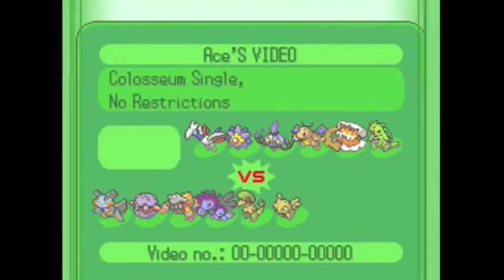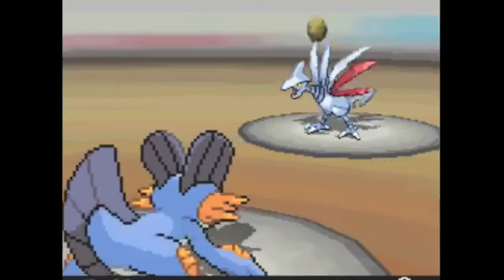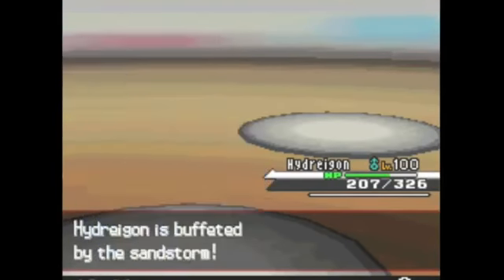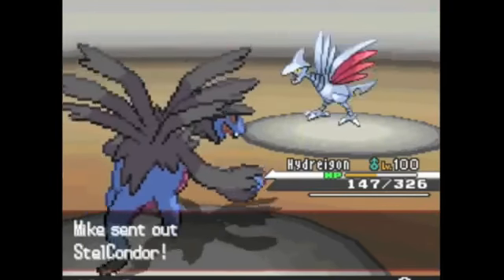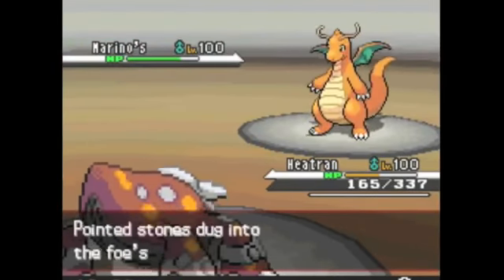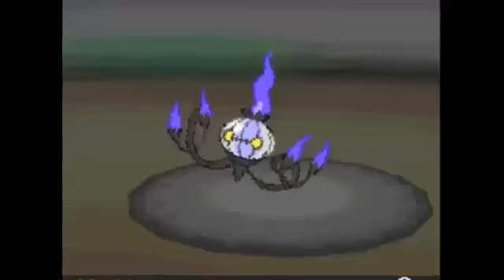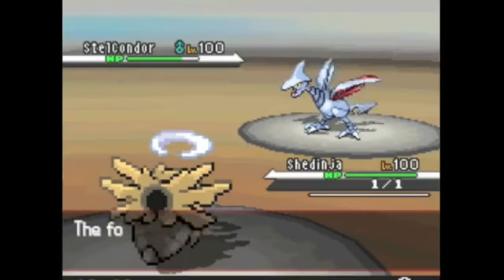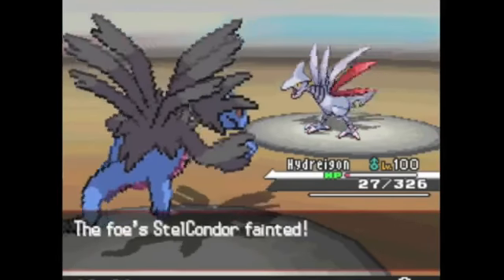PMPBeta Battle #662: AceTrainerCurt Vs JackJackJack [5th Gen OU]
What is up PMPbeta, today we got an awesome 5th Gen battle from the YouTuber AceTrainerCurt vs JackJackJack. Remember to leave a "like" if you enjoyed and check out both players' personal YouTube channels!